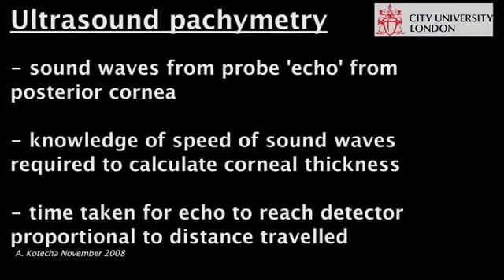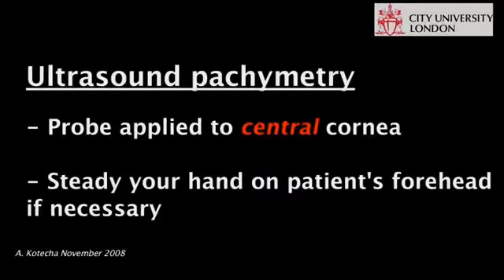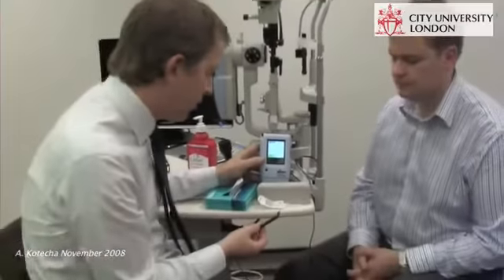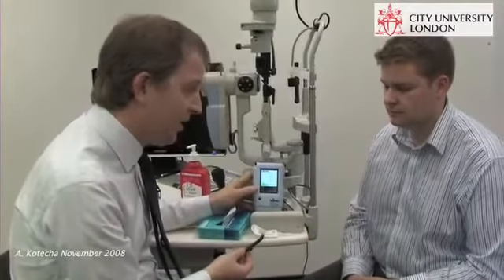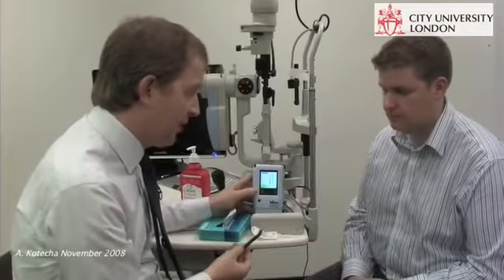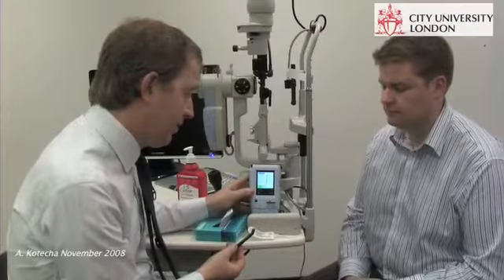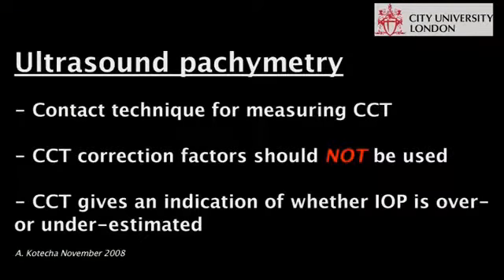Advanced techniques in optometry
Dr aachal kotecha ,mbbs , tutorial , viva , education ,indian